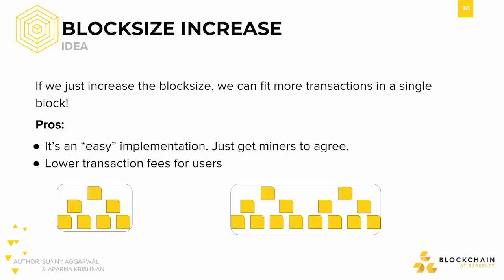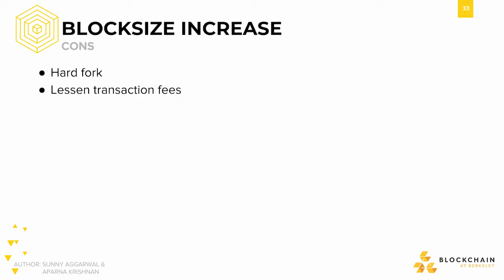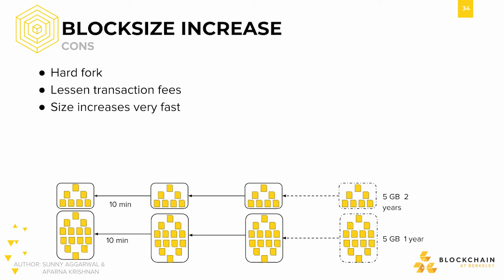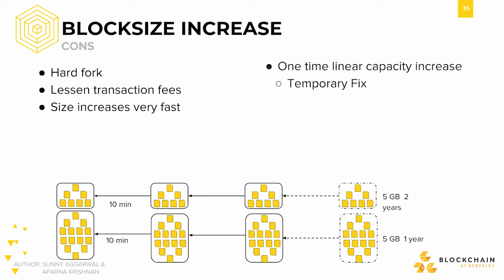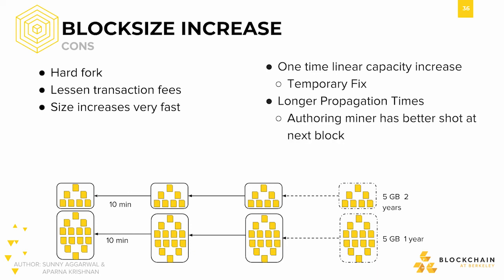[CS198.2x Week 4] Increase Block Size